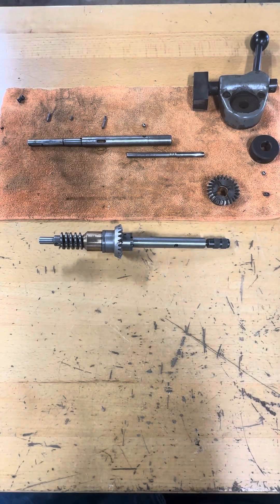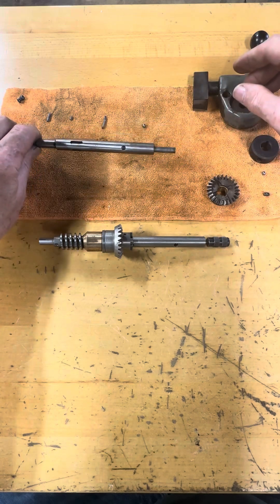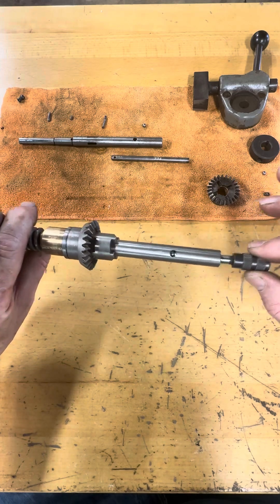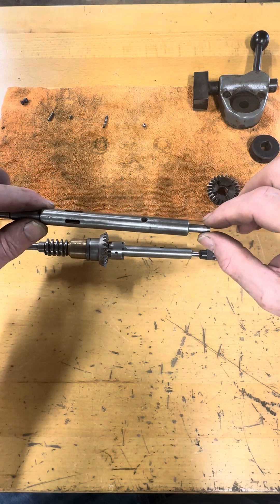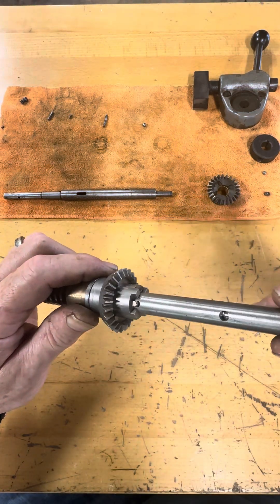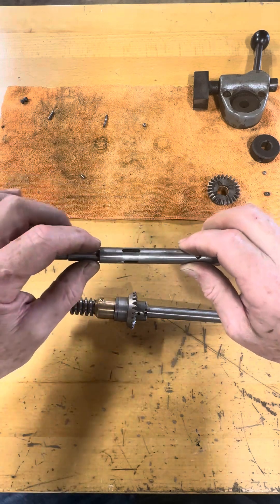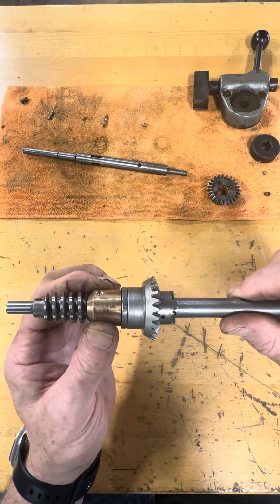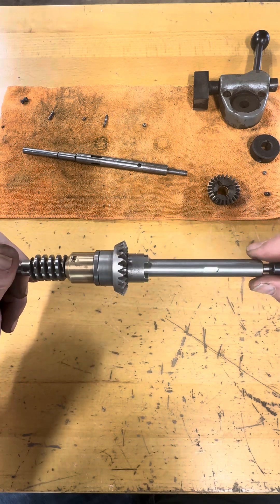Bridgeport mill - Tips for rebuilding automatic quill feed mechanism.